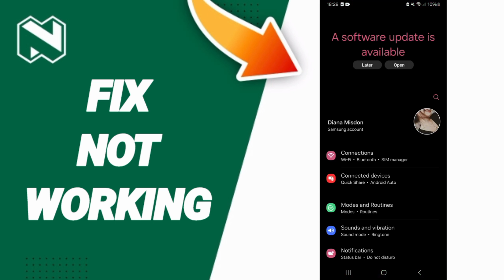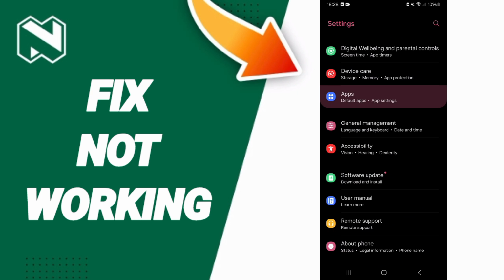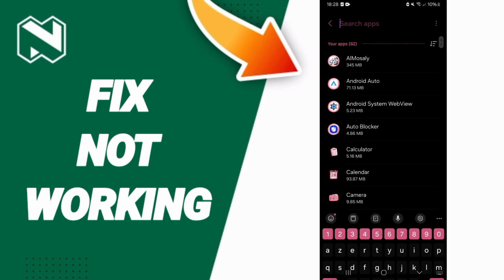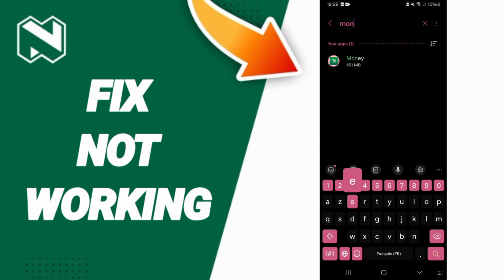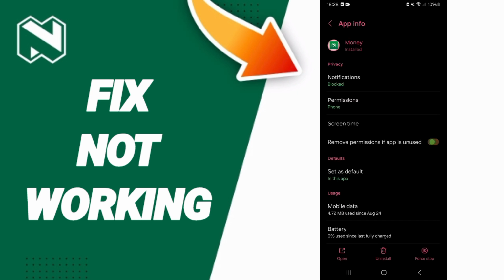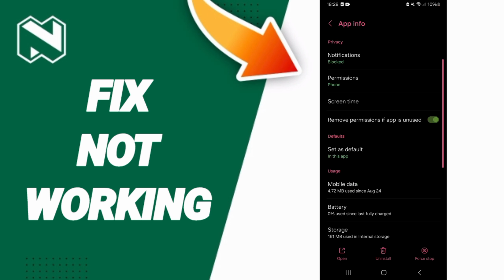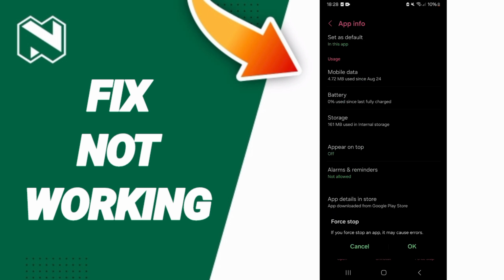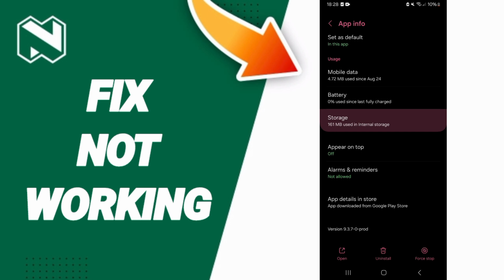How To Fix Not Working On Nedbank App